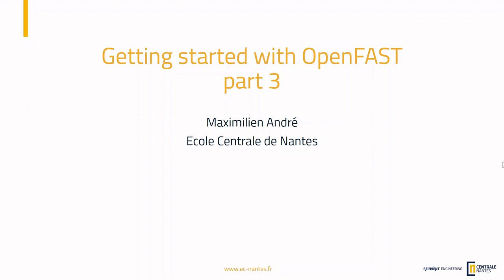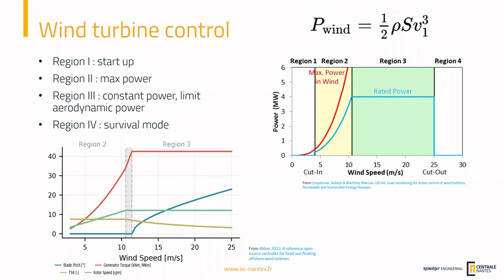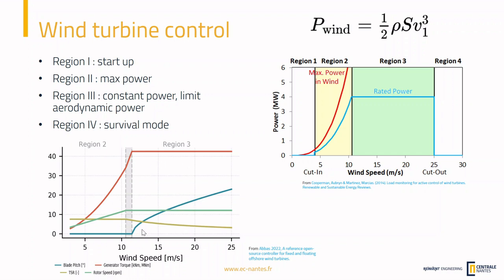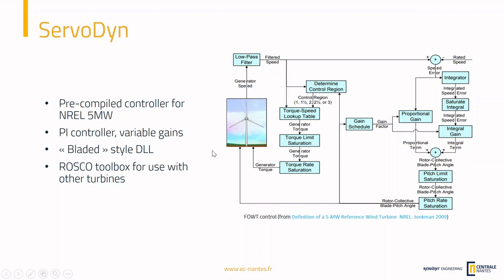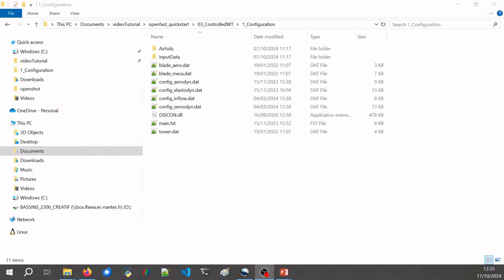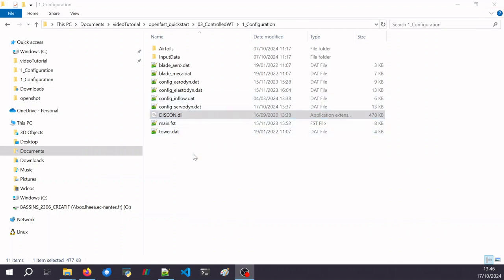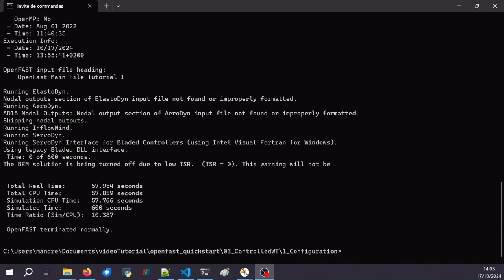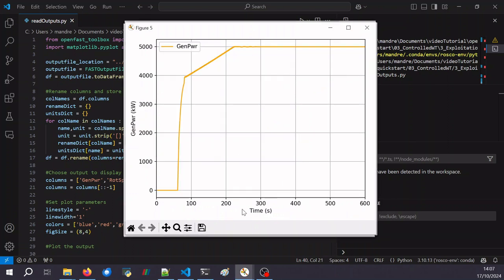OpenFAST Tutorial (3/4) - Wind turbine with controller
This video is an introduction to OpenFAST. You are welcome to try running the cases for yourself. The associated files can be found at the following address This tutorial was developed at Centrale Nantes with support from the Oracle research cluster.
In the third video, we add a generator to the turbine. The torque of the generator needs to be set by a controller. We use the ServoDyn module to achieve the control.

OpenFAST is an open-source tutorial dedicated to simulating offshore wind turbines, both fixed and floating. It is developed at NREL, and everything from the source codes to the examples can be accessed on their GitHub

00:00 Introduction
2:20 Wind turbine control
6:32 ServoDyn
9:55 Setting up the files
14:28 Launching the simulation
15:06 Processing the output